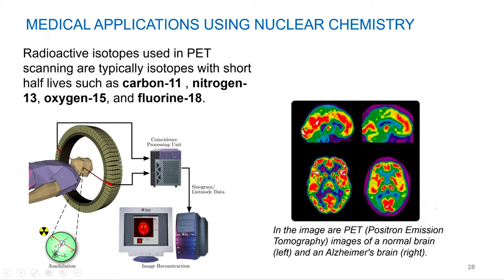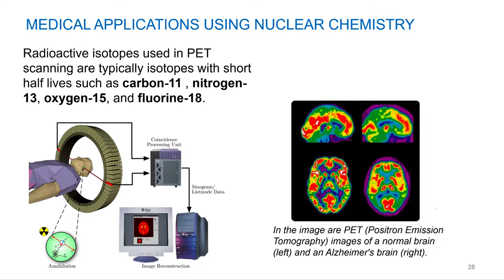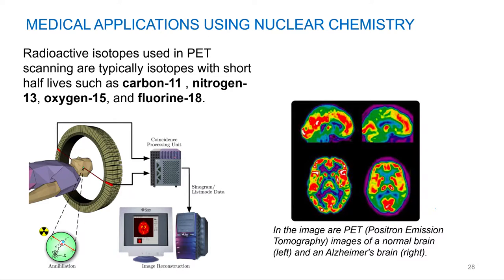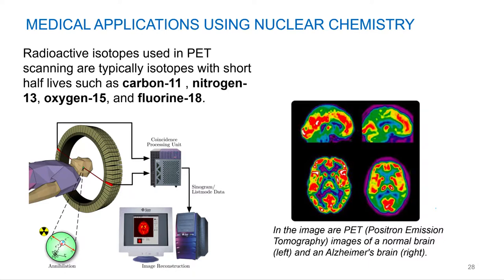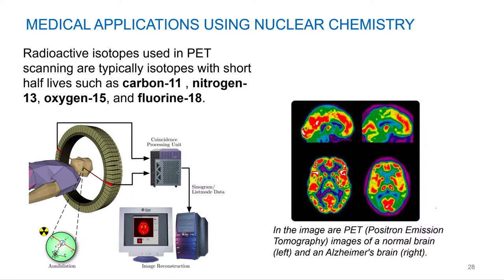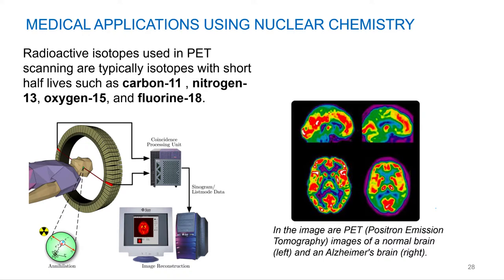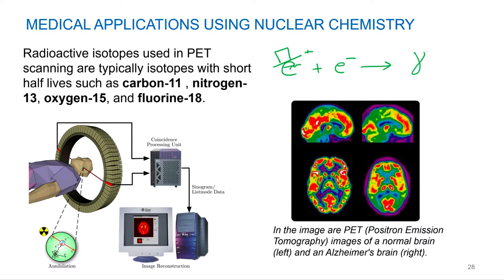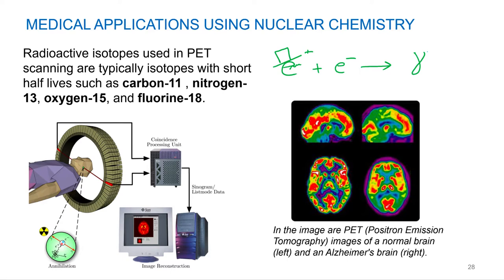Nuclear Chemistry 8.18 PET Scans